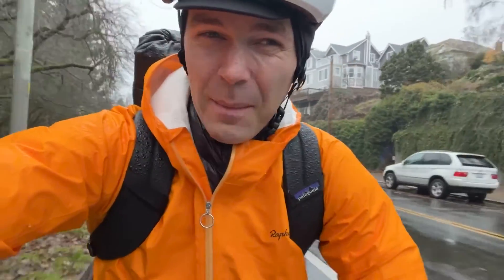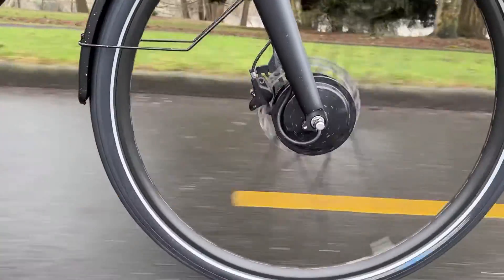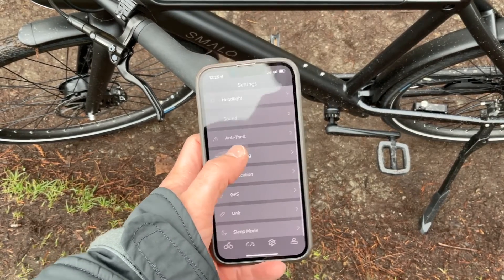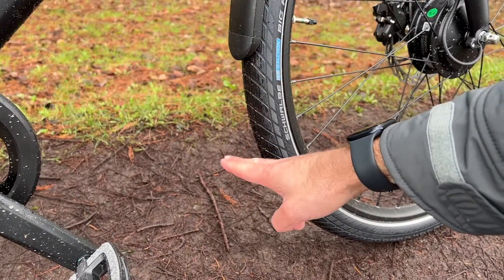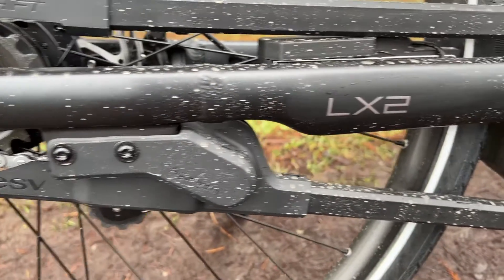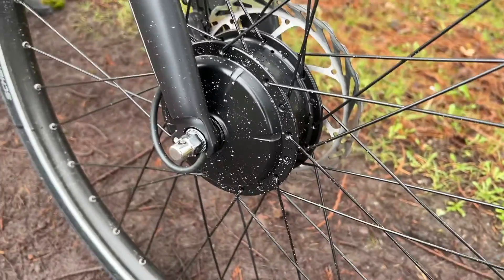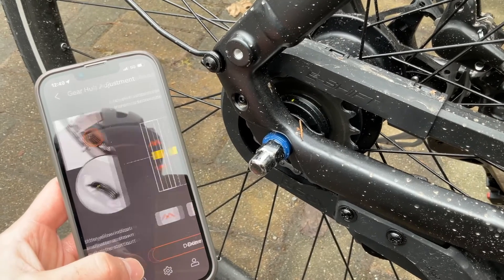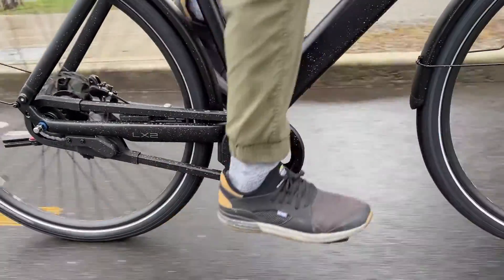Smalo LX2 E-Bike Review: An AI E-Bike?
The new Smalo LX2 e-bike advertises itself as a "next gen...AI-powered ride of way." In this video I share my experience of riding and testing the LX2 e-bike for a few weeks and answer the question of what it's like to ride an e-bike with AI.

Smalo LX2

00:00 - Intro
01:00 - Design
01:25 - Tires
01:32 - Range
02:13 - Companion app
03:18 - Safety certifications
03:39 - Rain fenders
04:10 - Horn
04:57 - Chain drive
05:36 - Front hub motor
06:56 - AI automatic shifting